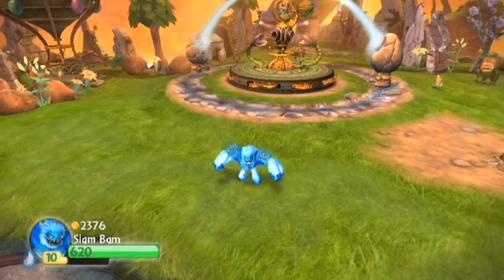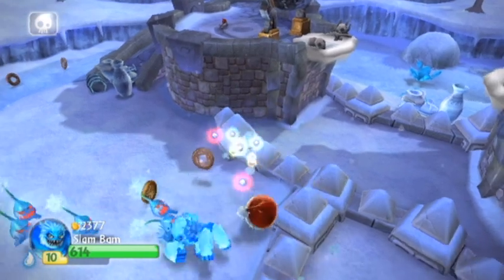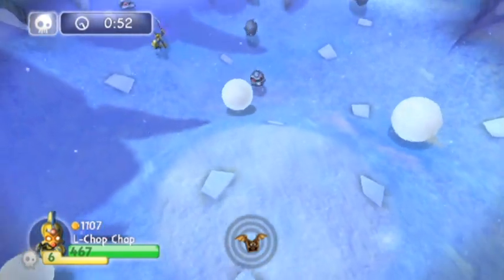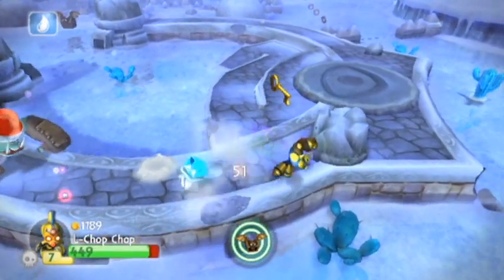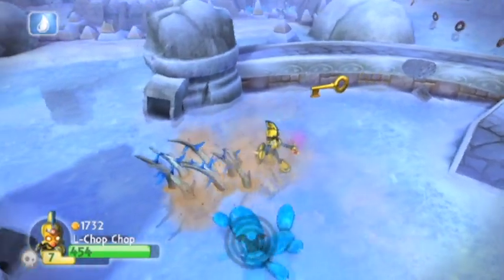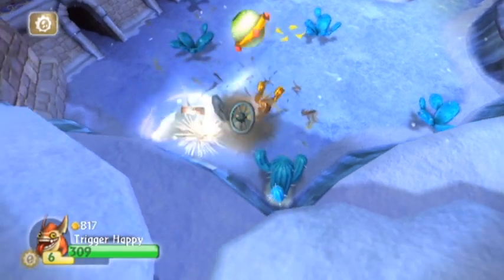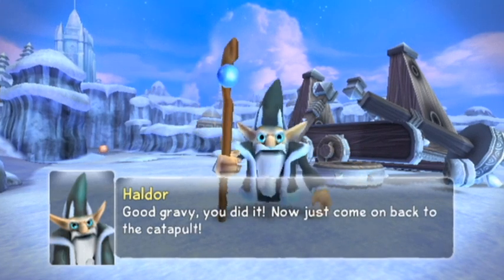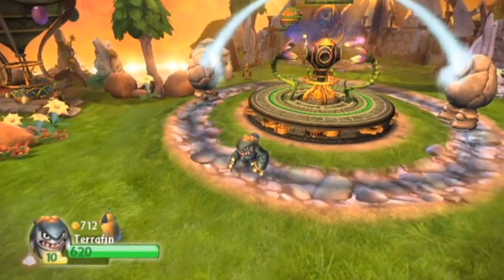Skylanders: Spyro's Adventure -- Chapter 23: Empire of Ice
Skylanders: Spyro's Adventure [Wii] playthrough, with commentary
Chapter 23
Empire of Ice

The Adventure Packs contain a new area (additional chapter) in the game, a Skylander, and two Magic Items. The Empire of Ice includes Slam Bam, Anvil Rain, and the Hylian--I mean, Sky-Iron Shield.

The Ice Ogres have taken over Haldor's village. Your task is to get rid of the Ice Ogres and other enemies, and eventually gather parts of a catapult to destroy a wall built by the Ogres.

Developer: Toys for Bob
Publisher: Activision
System: Wii